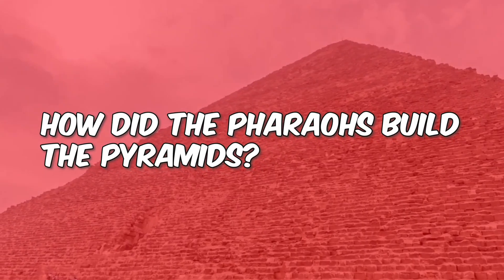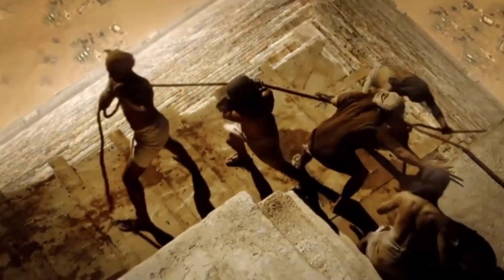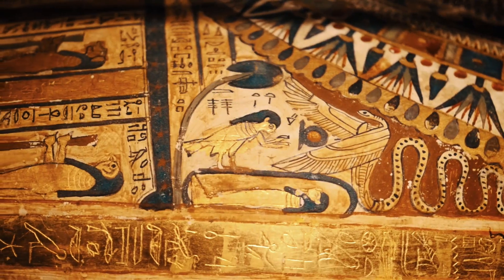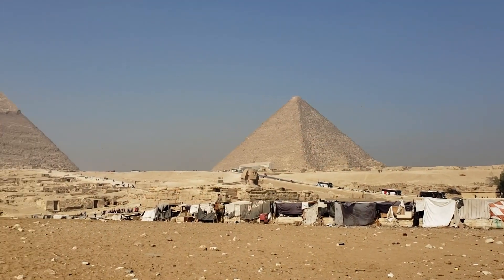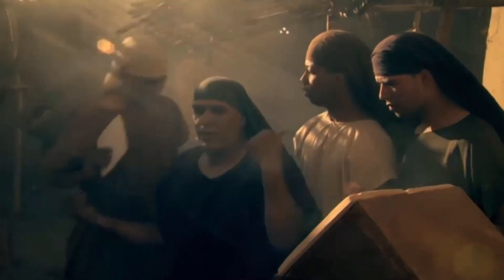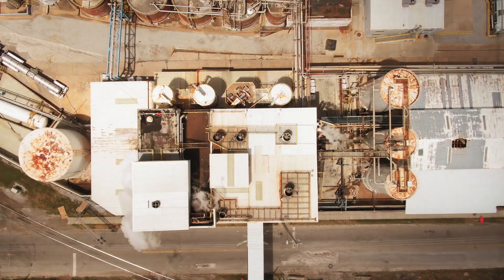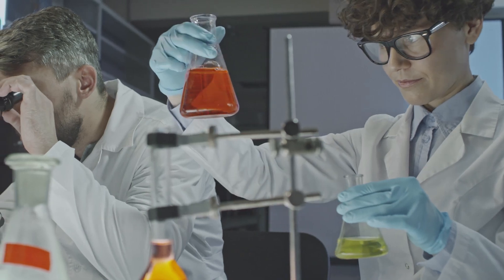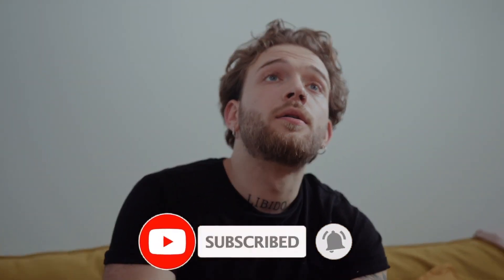How did the Pharaohs build the pyramids?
The pyramids of Giza have baffled scientists and researchers for centuries, especially when it comes to the Great Pyramid, or what is known as the Pyramid of Khufu, which consists of 2,300,000 stone blocks!
These stones are so huge that each one weighs more than 70 tons!
Not to mention the height of the Great Pyramid, which is about 150 meters.

In this episode we will answer the question "How did the Pharaohs build the pyramids?"